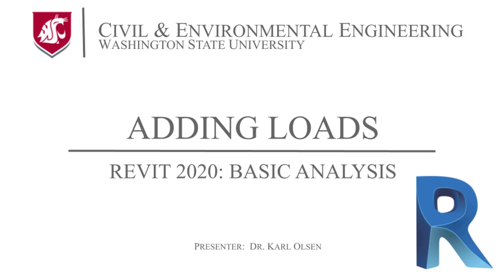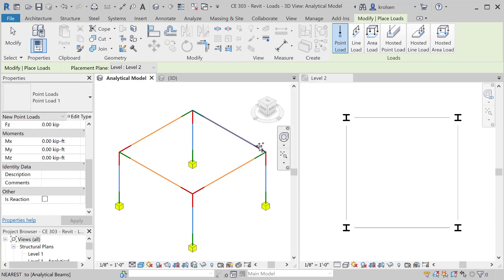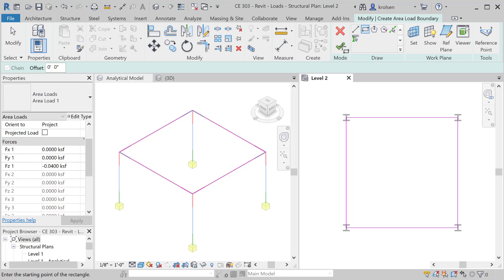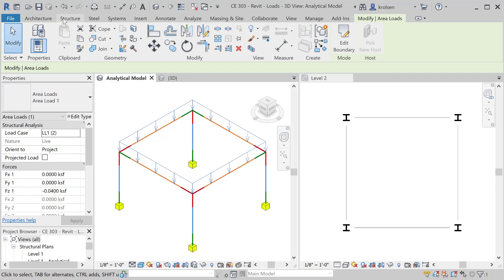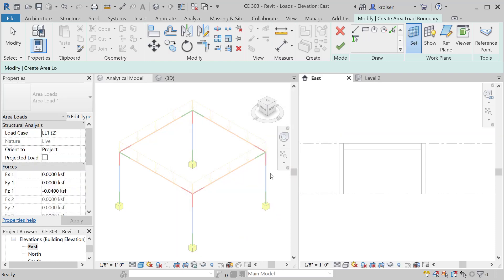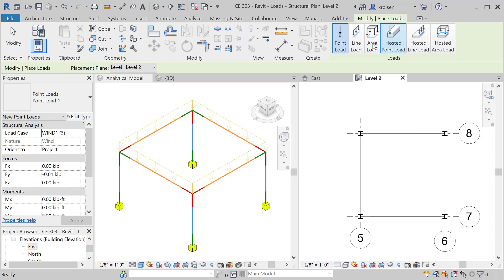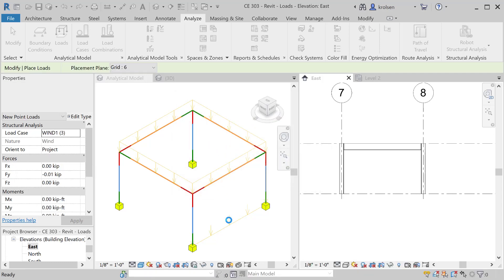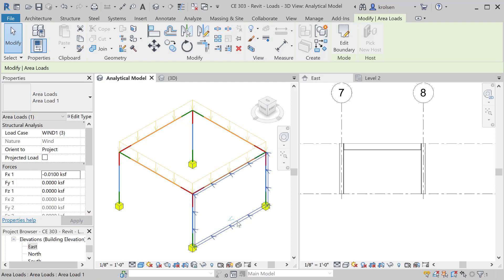CE 203 - Revit 2020 - Analytical Model - Adding Loads